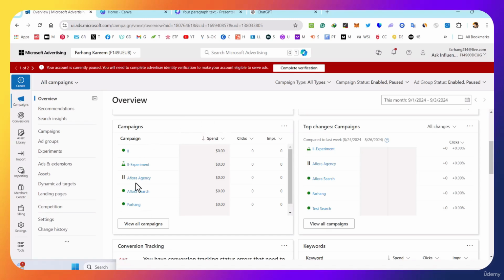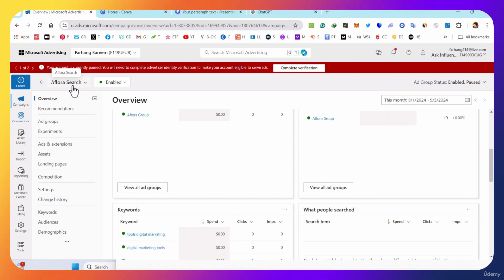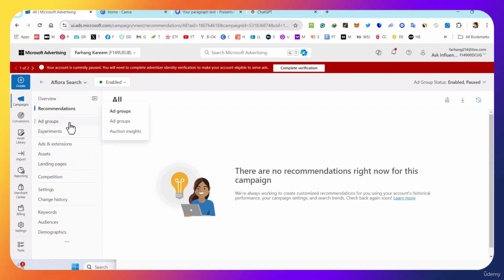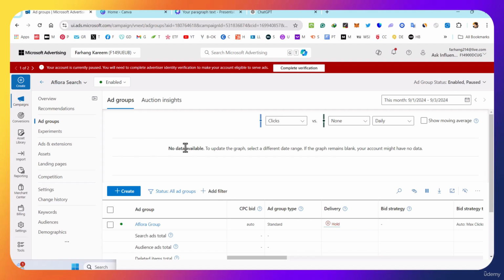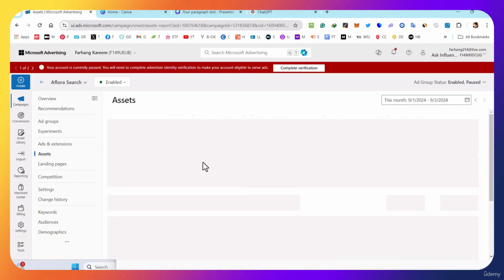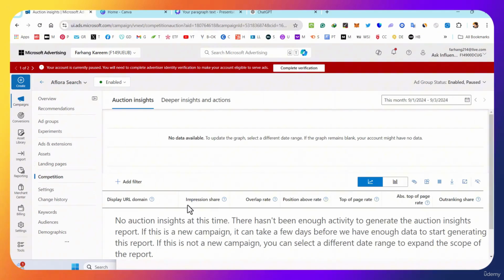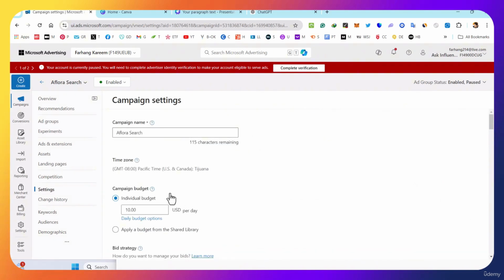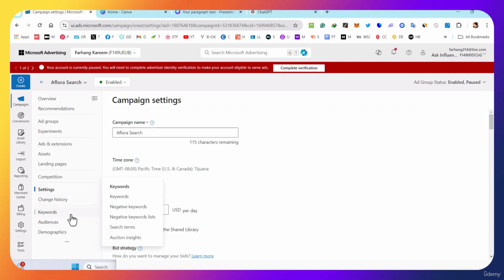Microsoft Ads #-25 | Campaign Level changes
🚀 **Dominate Microsoft Ads in 2025: Launch Profitable Campaigns Like a Pro!** 🚀
**  Campaign Level changes **

🔥 **Your Ultimate Guide to Mastering Microsoft Ads (Bing) in 2025**
Tired of *wasted ad spend* and *low conversions*? Whether you’re a **newbie** or a **seasoned marketer**, this tutorial is your golden ticket to creating **high-ROI Microsoft Ads campaigns** that crush your competition. 💸 Learn the *latest 2025 updates*, AI-powered optimizations, and insider strategies to turn clicks into cash!
✅ **Step-by-Step Campaign Setup:** From *account creation* to *launch*—no step skipped!
✅ **2025’s Hottest Tactics:** Leverage AI-driven bidding, audience insights, and new ad formats (*Responsive Search Ads, Dynamic Remarketing*).
✅ **Laser-Focused Targeting:** Dominate niches with precise location, device, and demographic filters.
✅ **Keyword Mastery:** Uncover low-competition, high-intent keywords your rivals miss.
✅ **Ad Copy That Converts:** Craft headlines and descriptions that hook audiences instantly.
✅ **Advanced Optimization:** Slash CPA with budget hacks, A/B testing, and performance tracking dashboards.
- **Beginner-Friendly:** Zero experience? No problem! We break down complex concepts into bite-sized steps.
- **Profit-First Approach:** Focus on strategies proven to boost ROAS (Return on Ad Spend) in 2025.
- **Future-Proof Skills:** Stay ahead with Microsoft’s *newest AI tools* and *automation features*.
- **Real-World Results:** Case studies show businesses achieving **2x ROAS** using these exact methods!
💡 **Who Is This For?**
- Entrepreneurs scaling e-commerce brands 🛍️
- Agencies managing client ad accounts 📈
- Marketers tired of Google Ads saturation 🚫
- Anyone ready to tap into Microsoft’s *450M+ monthly searchers*!
📅 **2025’s Hidden Gem:** While everyone fights over Google, **Microsoft Ads offers lower CPCs, less competition, and higher buyer intent**. This tutorial shows you how to exploit this goldmine!
🚀 **Ready to Transform Your Ads Game?**

🔥 **Stop Guessing, Start Dominating—Your 2025 Microsoft Ads Success Starts Here!** 🔥

👉 **Watch Now and Launch Your First Profitable Campaign in Under 1 Hour!** 🕒